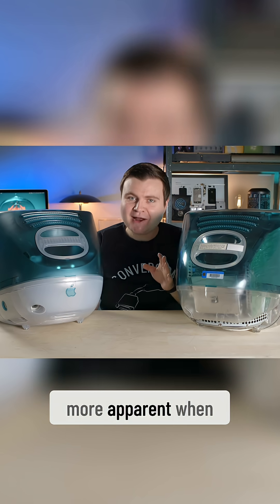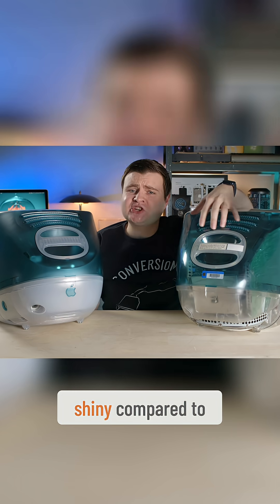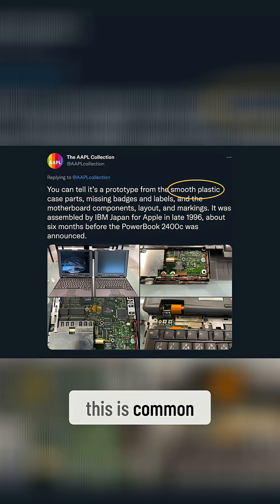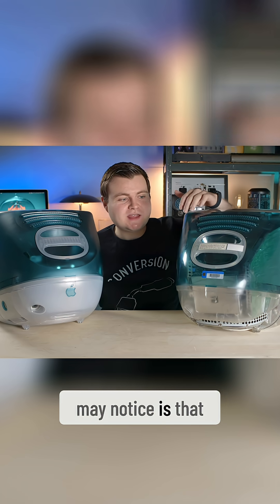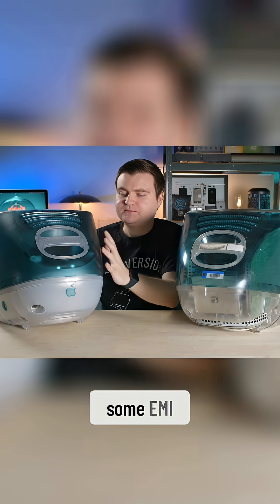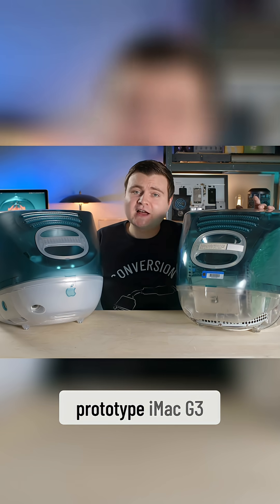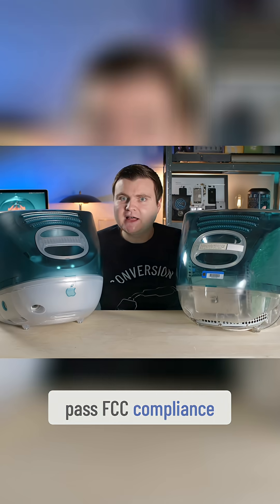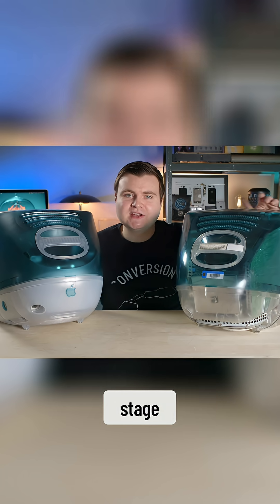Rare iMac G3 Prototype vs. Production Model (Visual Differences)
Clip from "Insanely RARE iMac G3 Prototype - Krazy Ken's Tech Misadventures".